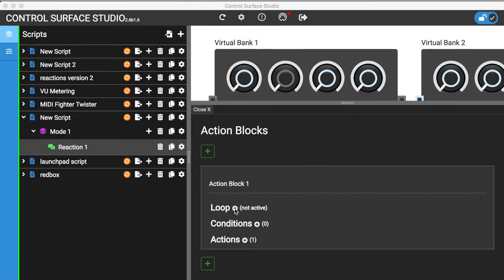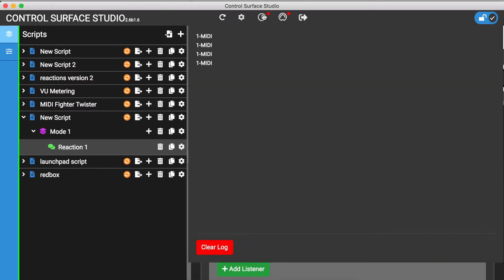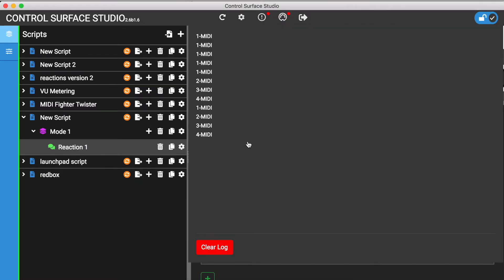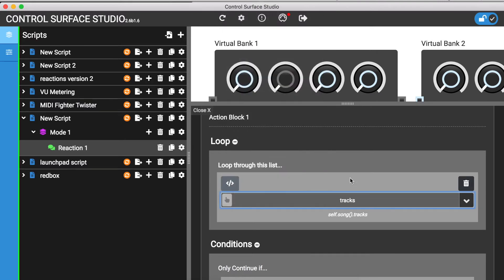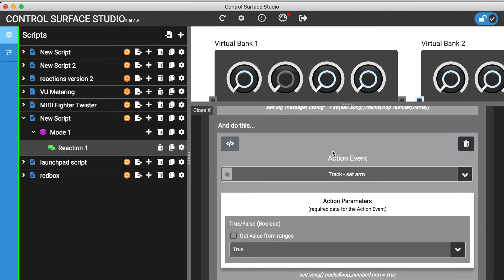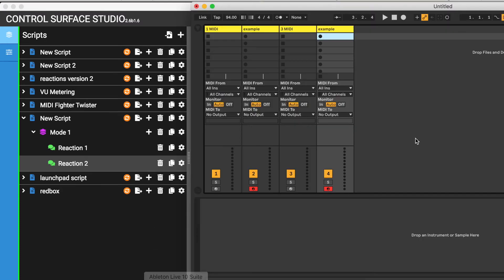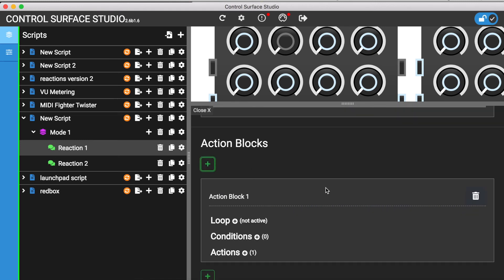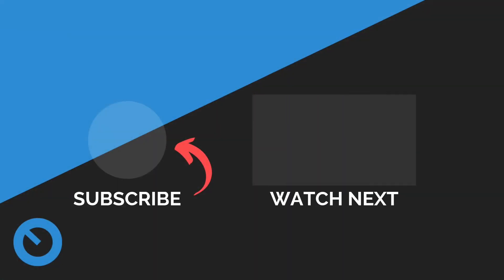Using Lists and Loops in Control Surface Studio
The ability to loop through lists of elements in your Ableton session is a powerful way to get access to the exact parameters that you need with your midi script.

0:00 What is a Loop in Control Surface Studio?
03:05 Conditional Loops
04:17 Custom Lists